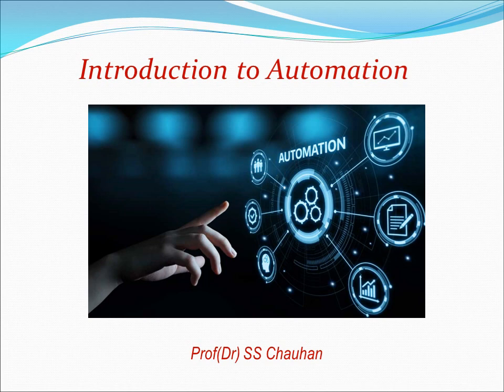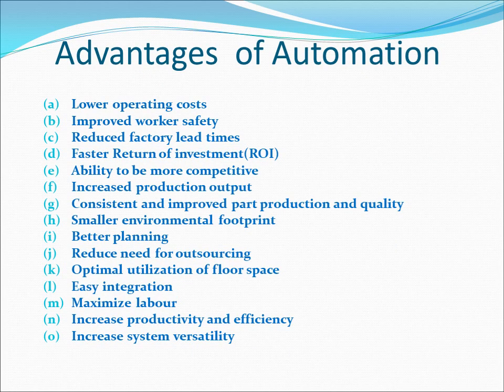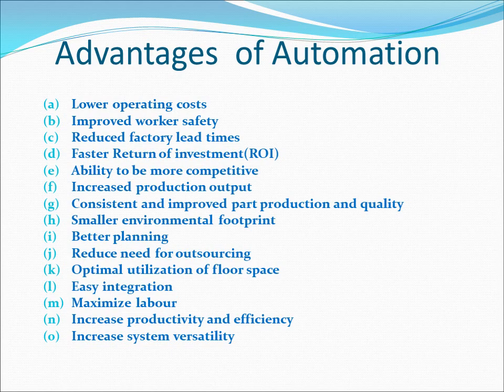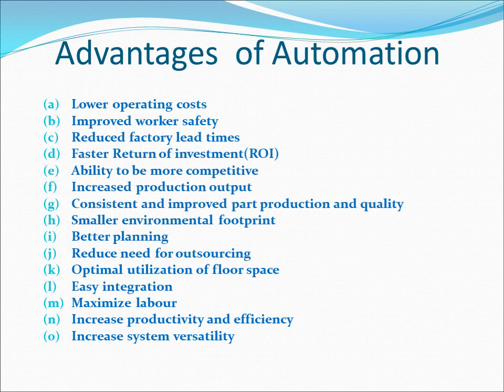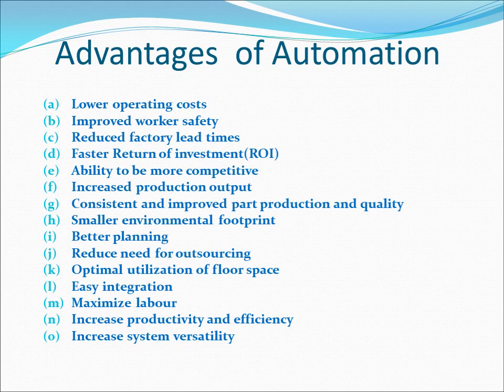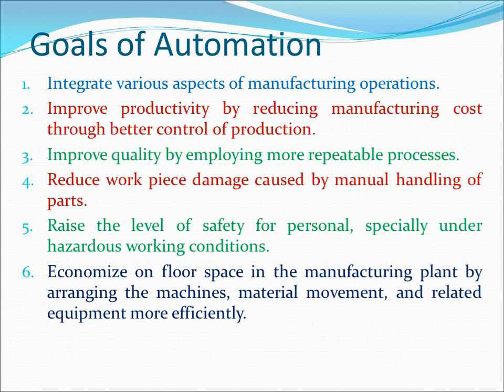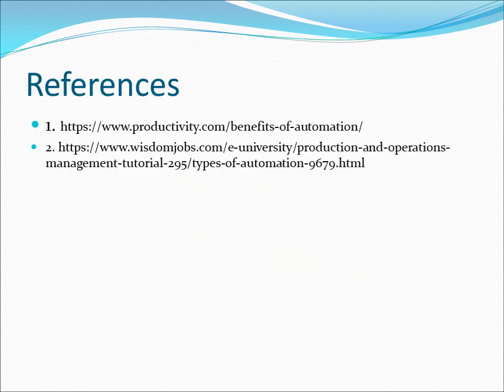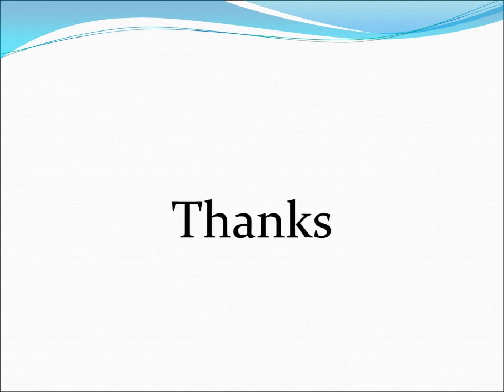Advantages of automation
Advantages of Automation, Types of Automation